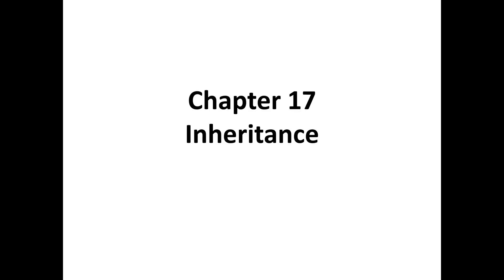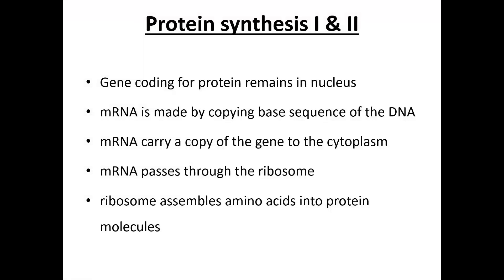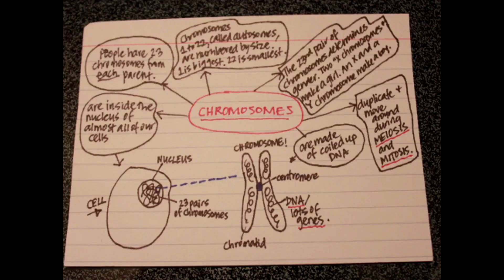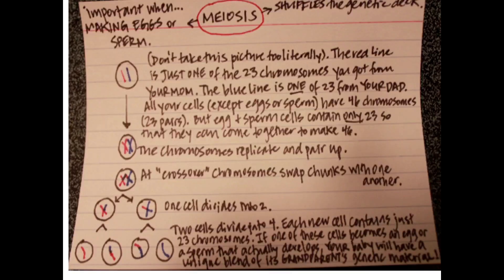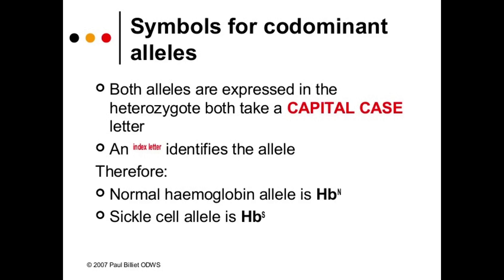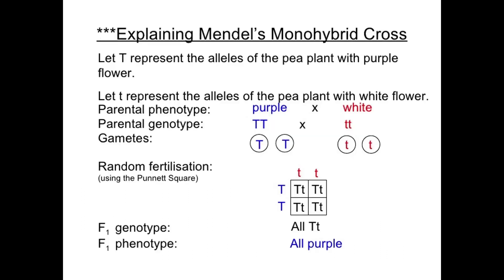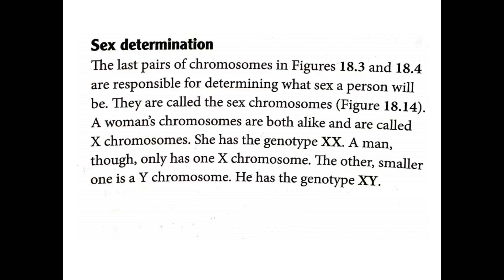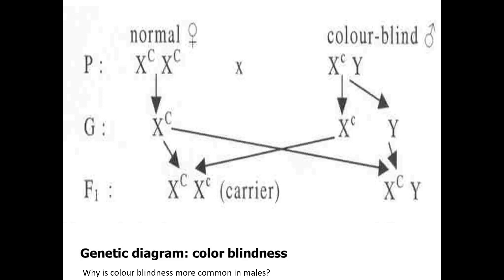IGCSE Biology - Chapter 17 | Inheritance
Today, in this video, we will cover Chapter 17, Inheritance. So I can cover some helpful exam tips and revision sessions for this chapter for free!

Subtopics Covered:
17.1 - Chromosomes, Genes and Protein
17.2 - Mitosis
17.3 - Meiosis
17.4 - Monohybrid Inheritance